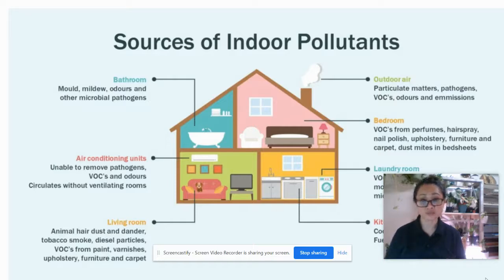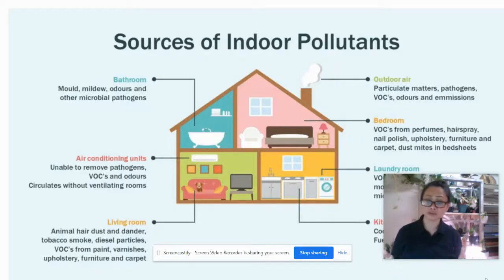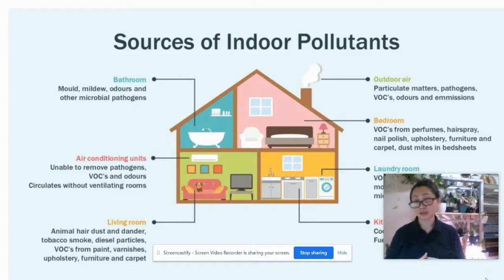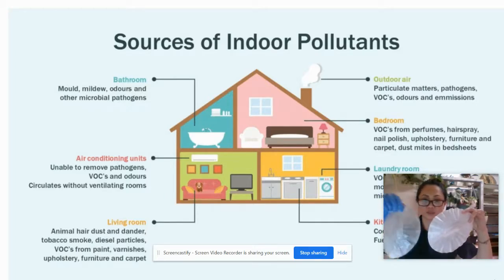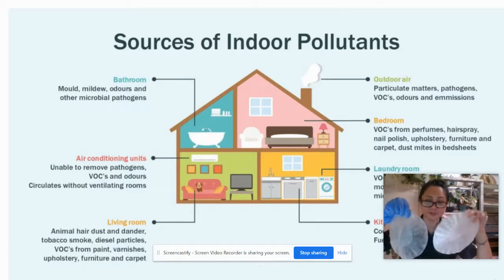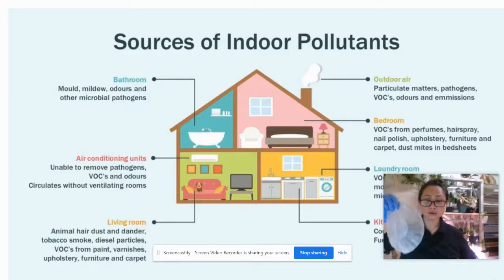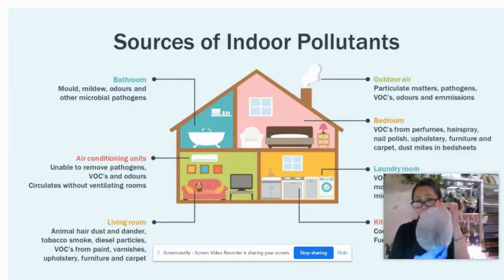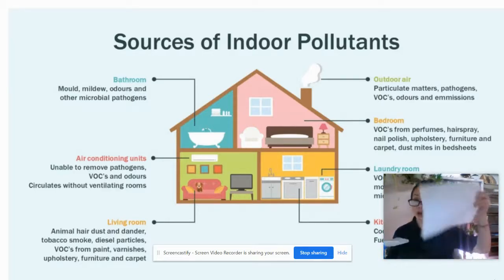Indoor Pollution Catcher